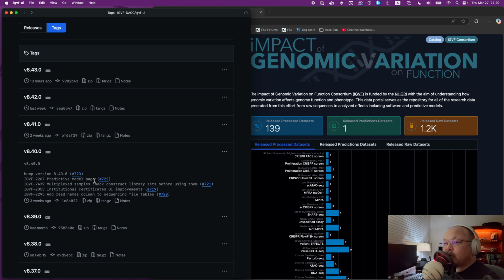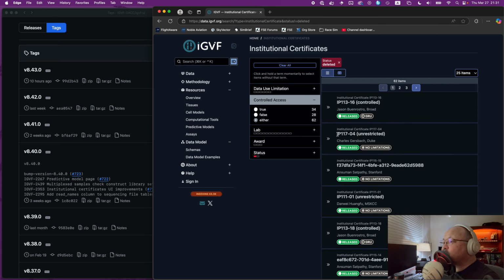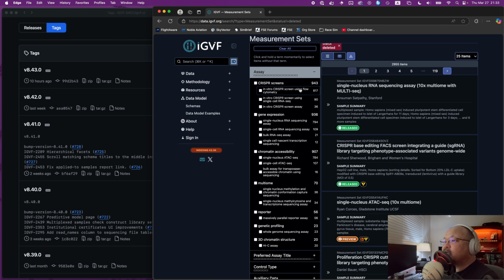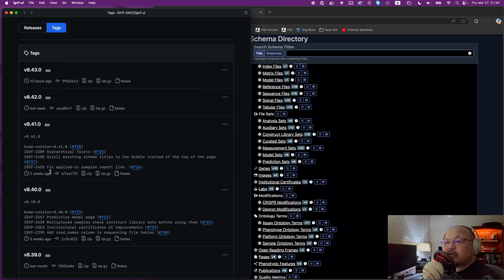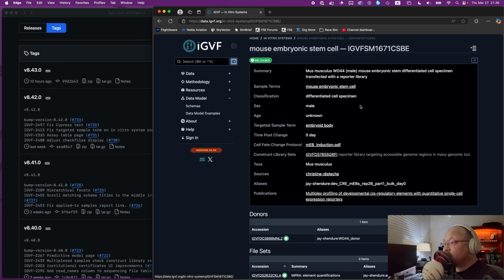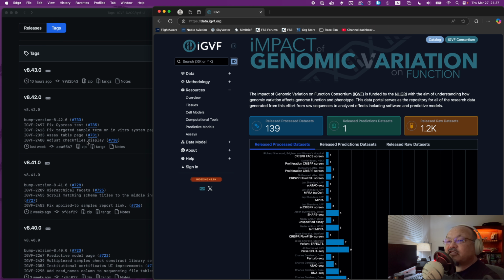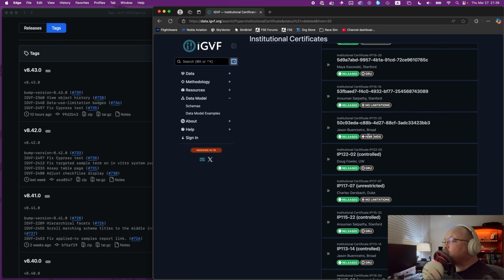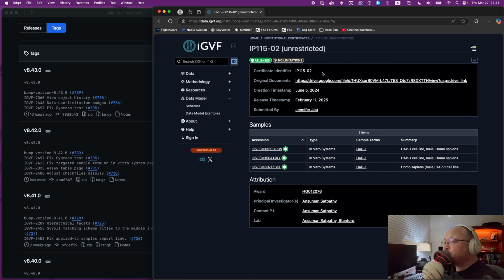IGVF Portal UI Changes, March 2025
Changes to the IGVF data portal user interface for the month of March 2025.

Chapters
00:00 Introduction
00:24 Predictive Model page
01:06 Multiplexed samples construct library sets bug fix
01:42 Institutional certificates new UI
02:28 read_names column on sequencing file tables
03:24 Hierarchical filtering for measurement sets
04:24 Schema title search scrolling
05:02 Applied-to-sample report link bug fix
06:24 In vitro system page targeted sample fix
06:58 Assay table page
08:23 Checkfiles display update
09:07 Data-use-limitation badges